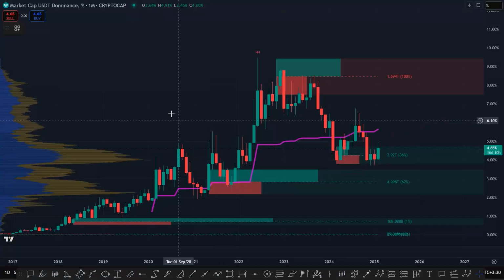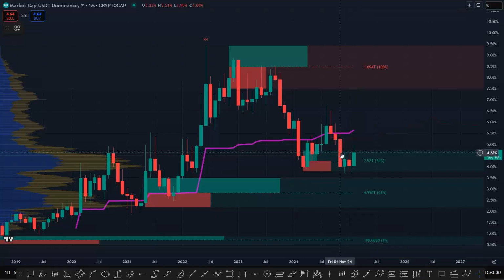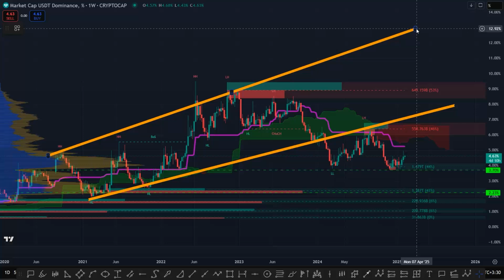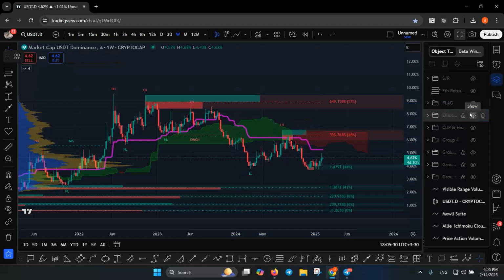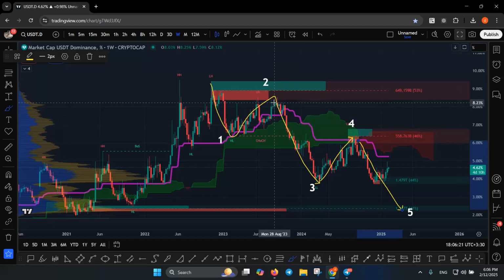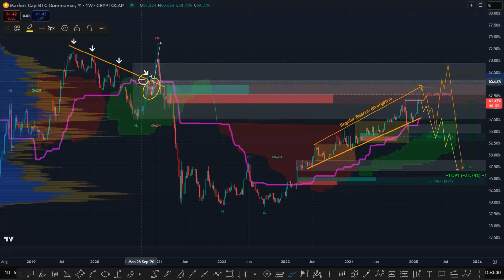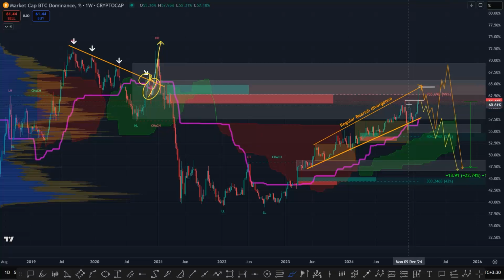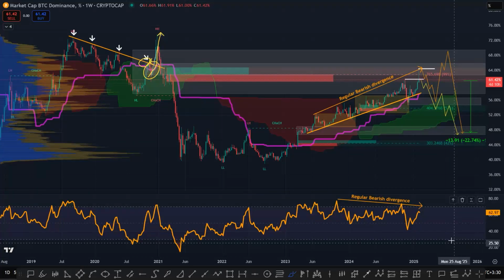🔥 ALTSEASON INCOMING? USDT & BTC Dominance Breaking Down! 📉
🚨 Major signs of an Altseason are flashing! USDT dominance has formed an inverted cup and handle, indicating bearish momentum and capital outflow from stablecoins into altcoins. 📈 BTC dominance also looks bearish, pointing to potential explosive gains for the altcoin market.

In this video, I break down the analysis using Smart Money Concepts (RTM, ICT) and Ichimoku, showing key targets and where the market is headed next!

💰 Join our FREE & permanent VIP channel for futures signals and educational content!